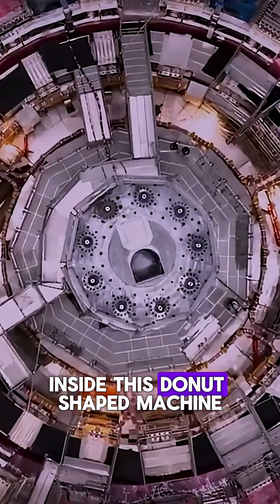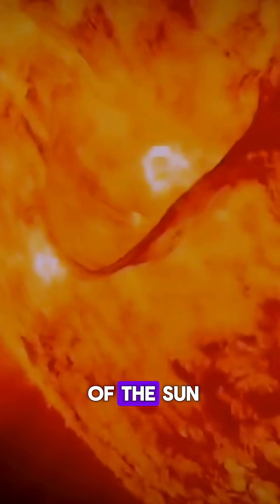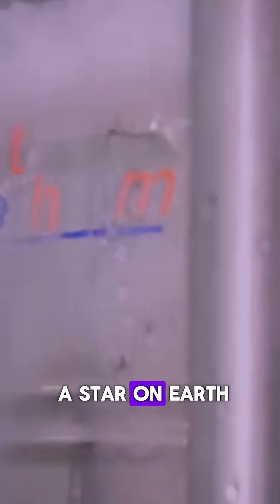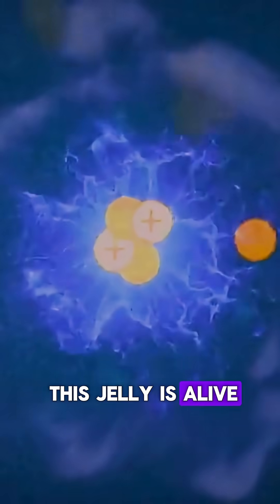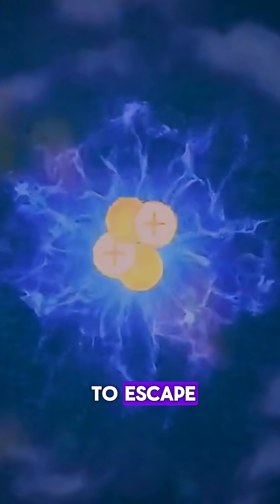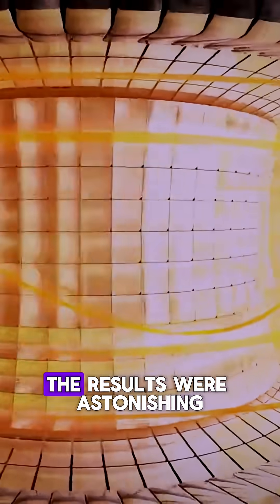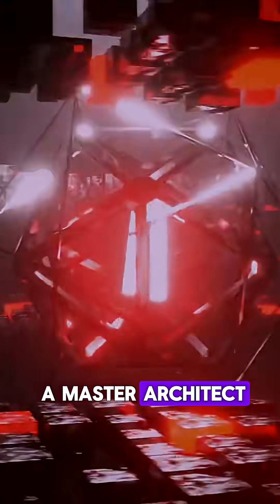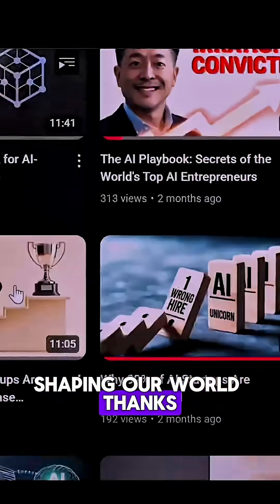AI & Nuclear Fusion: The Breakthrough We've Been Waiting For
For decades, the dream of nuclear fusion—creating a miniature star on Earth for clean, limitless energy—has been just out of reach. The primary challenge? Controlling a chaotic, 100-million-degree plasma. But now, an incredible new tool is breaking the stalemate and accelerating our progress to a fusion-powered future: Artificial Intelligence.

In this video, we explore how AI is becoming the single most important catalyst in the quest for fusion energy. You'll discover:

⚡️How Google's DeepMind AI learned to become a "plasma whisperer," controlling the superheated gas inside a tokamak reactor with superhuman precision and preventing catastrophic failures.

⚡️ The incredible story of how AI acted as a crystal ball, predicting the success of the historic 2022 experiment at Lawrence Livermore National Laboratory that achieved a net energy gain for the first time.

⚡️The role of AI as a master architect, designing the complex, twisted shapes of next-generation stellarator reactors and optimizing tokamak designs for safety and efficiency.

⚡️ The hidden revolution in materials science, where AI is rapidly discovering new alloys and compounds that can withstand the extreme environment inside a fusion reactor.